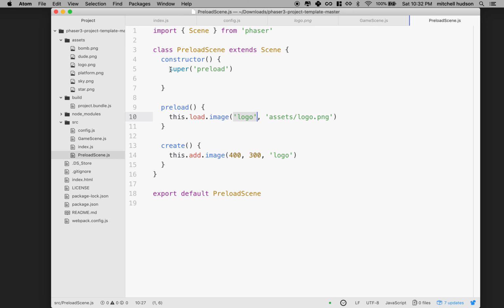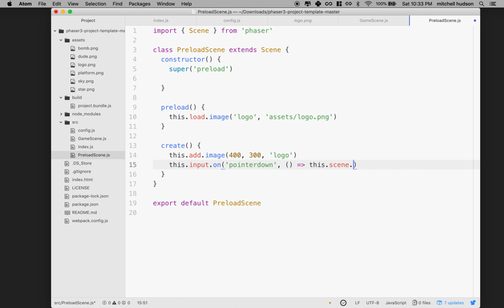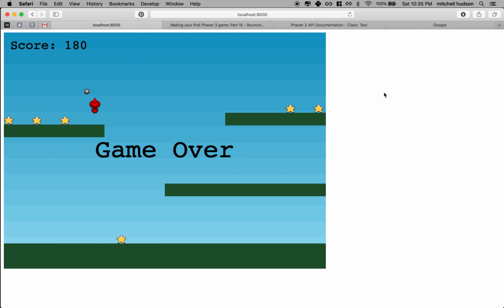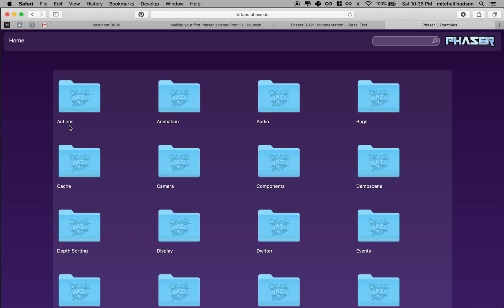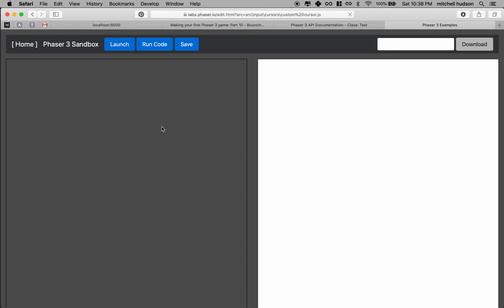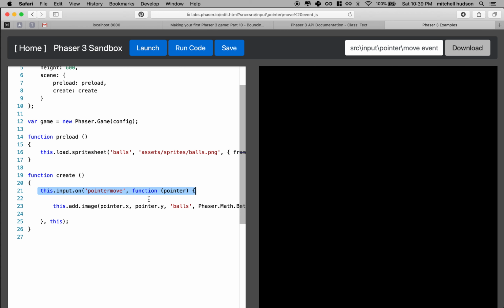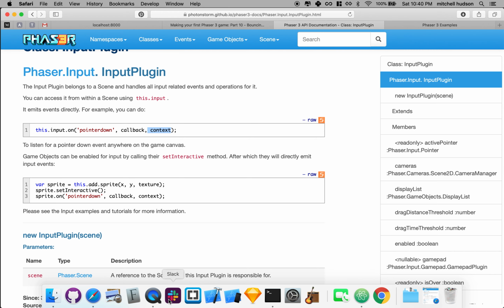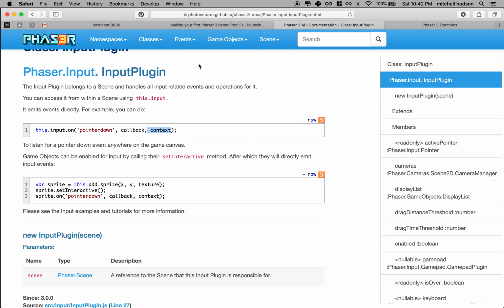15 Phaser 3 tutorial changing scenes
Phaser 3 tutorial, Expanding the tutorial with navigation to a new scene.